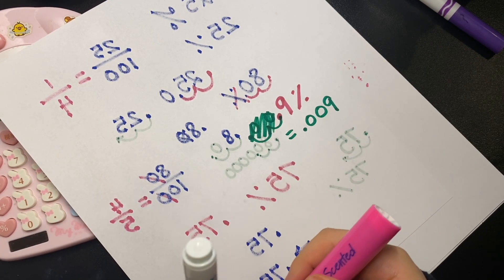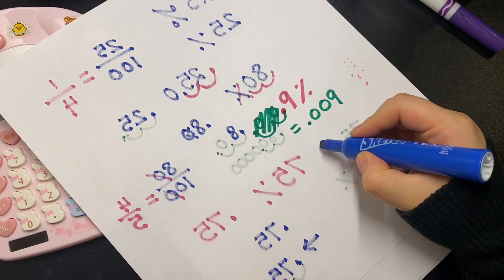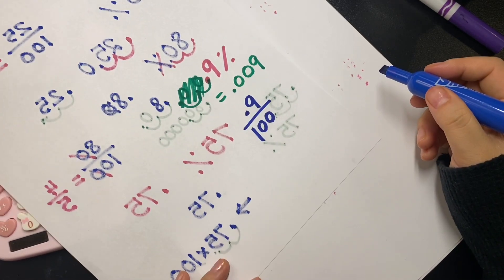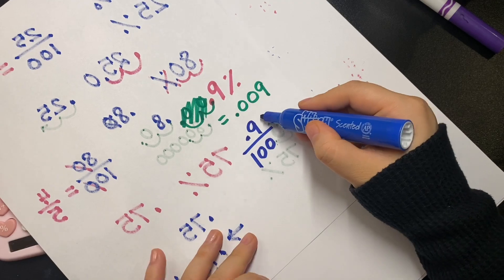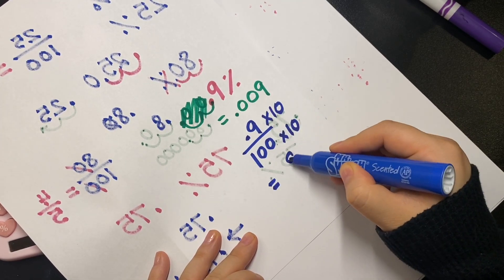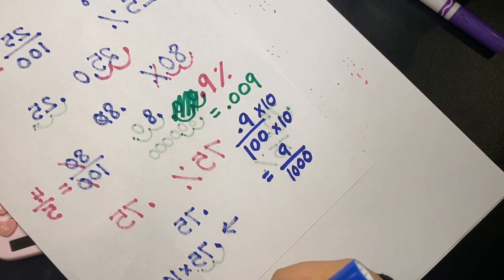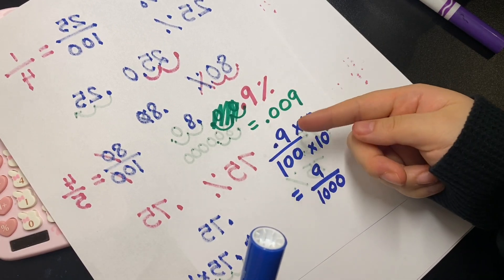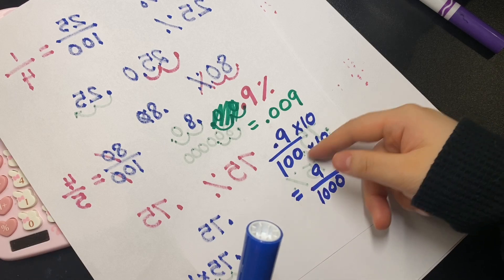*soft spoken* Math ASMR | Percents to Decimals/Fractions Refresher (marker writing sounds)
Keeping it light. Just a loop loop swoop swoop twice to the right with a % or a loop loop swoop swoop twice to the left with a decimal. Or... just pop the whole thing / 100. : )

Love,
Decaf

PS:  I do my best but mistakes are bound to happen, so as always use your own judgment with the math, asmr, etc! ❤️
What am I even watching?  ASMR itself is described as a tingly, static like feeling, often associated with relaxation. ASMR videos as a genre have helped many people with depression, anxiety, insomnia and simply the inability to relax, so I'm all about it! Here, we take it to the next level and combine it with a bit of math :) I share random math lessons as I feel inspired, often requested by viewer friends!
You just being here is the greatest blessing. The best compliment is to thumbs up the video because it helps get it out there to others who may be blessed by it.